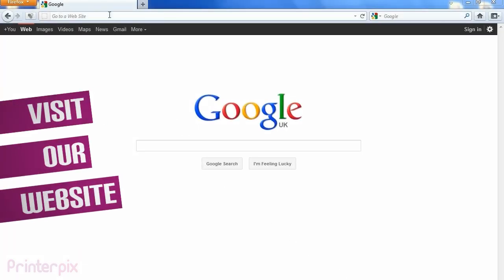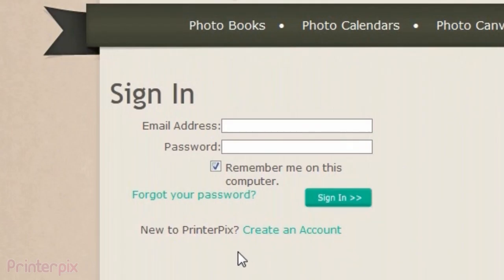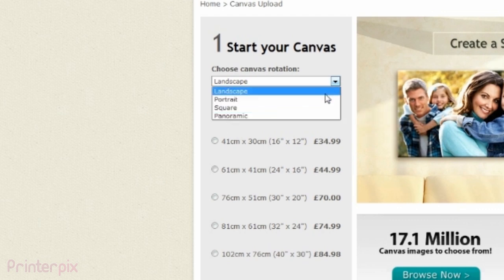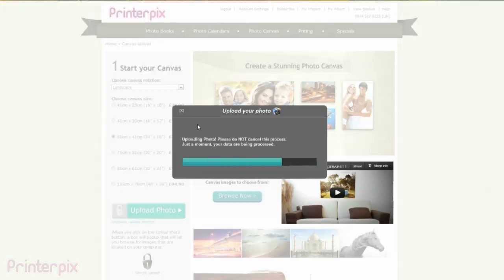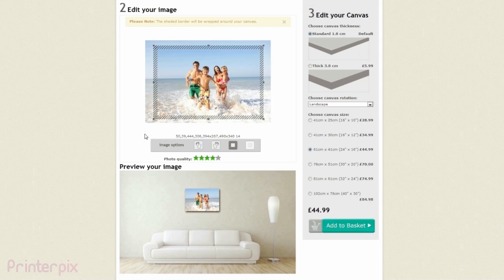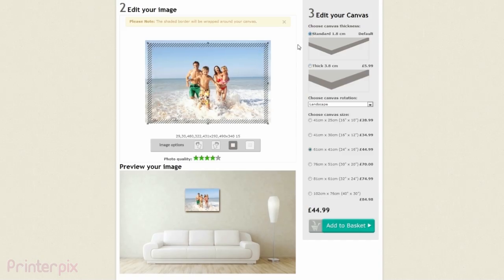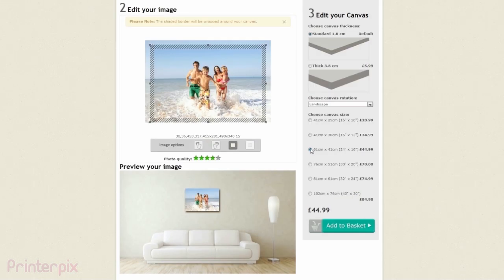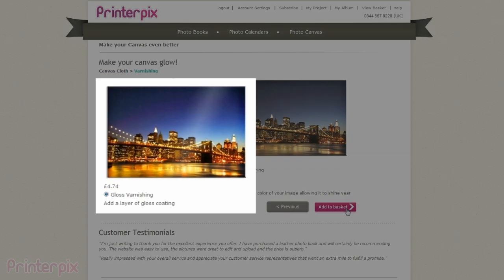How to create a canvas - Printerpix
Learn how to create stunning photo canvases with Printerpix